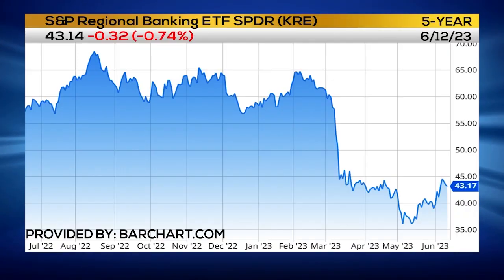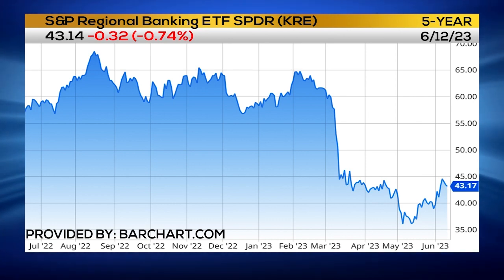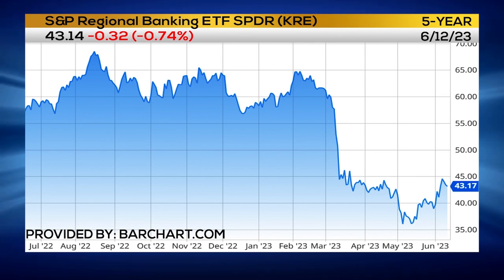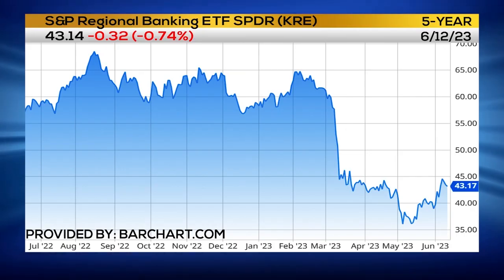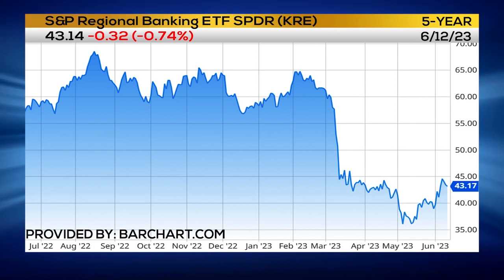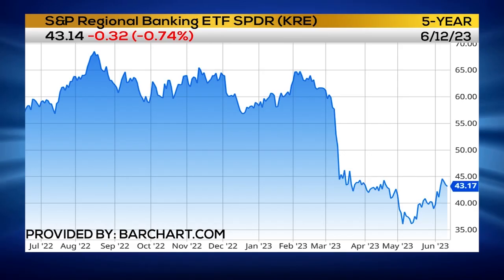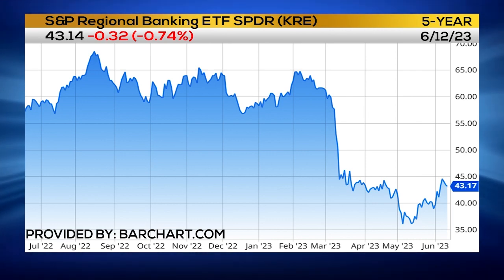Chris Trading Regional Bank Sector ETF 📈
Chris Vermeulen, Founder of Technical Traders